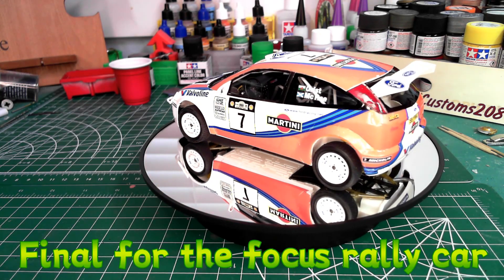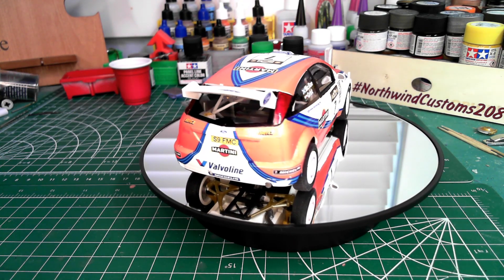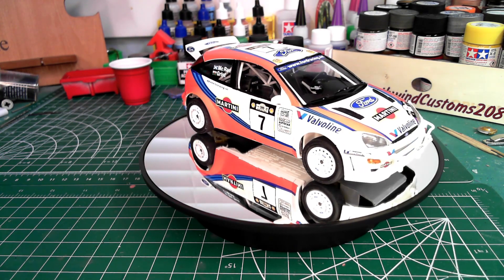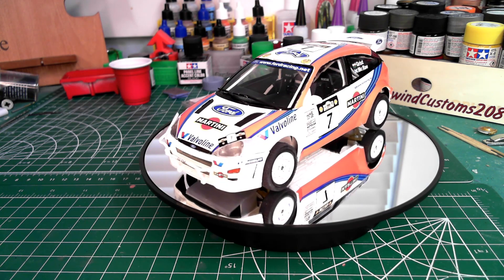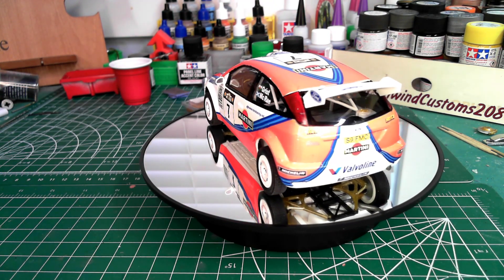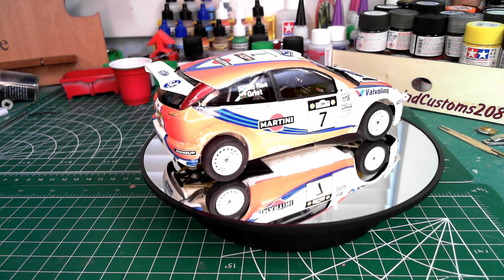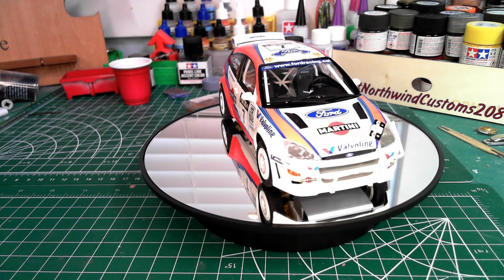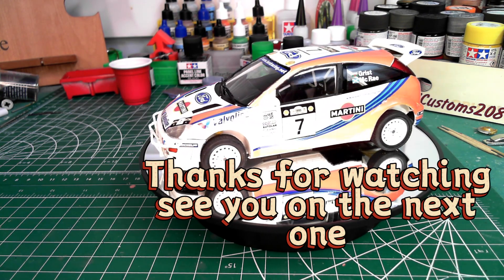focus rally car final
Kit from hasegawa it was a great build
comment in the chat if you want to see more racing cars on the channel